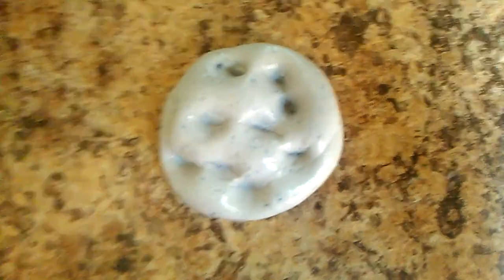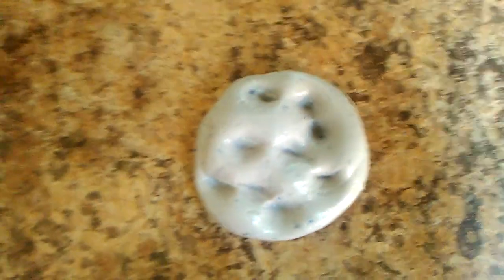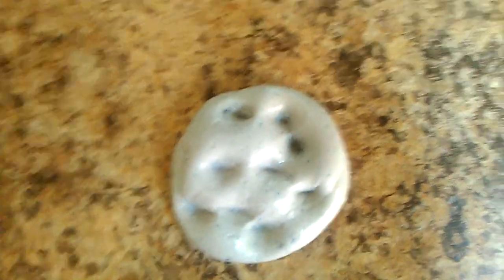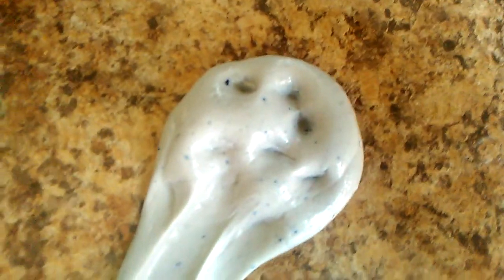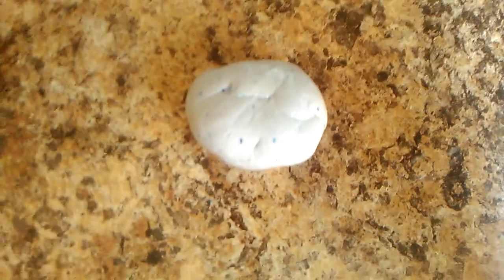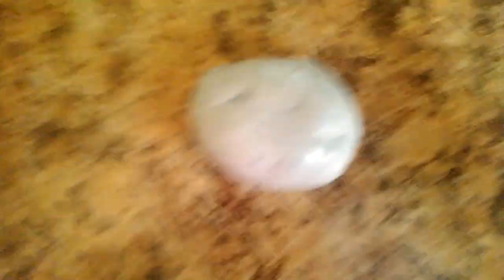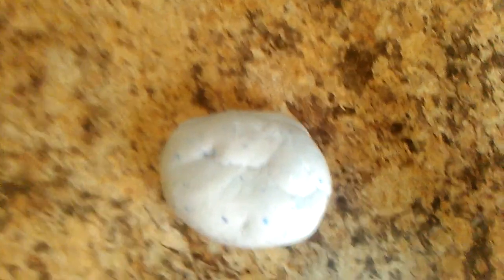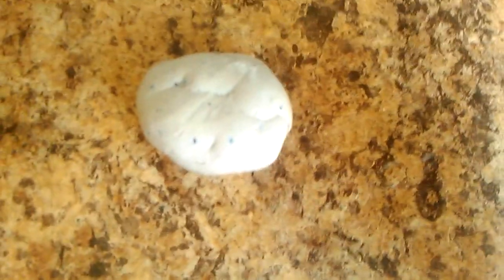2 ingredient slime recipe with glue and laundry detergent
Hope you guys enjoyed once again this is a slime recipe video and help me reach 200 subs by clicking that sub button HEY it's free and don't forget to comment, like, and subscribe see you next time bye and peace ✌😇